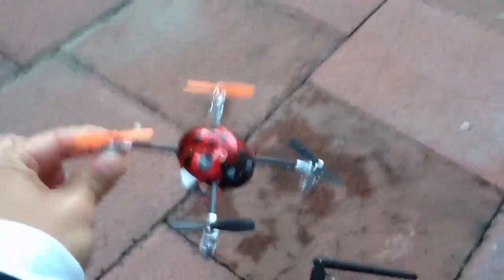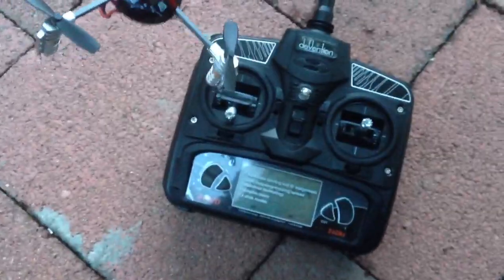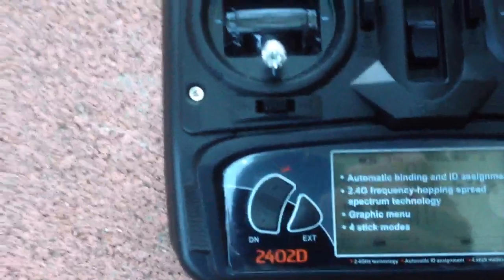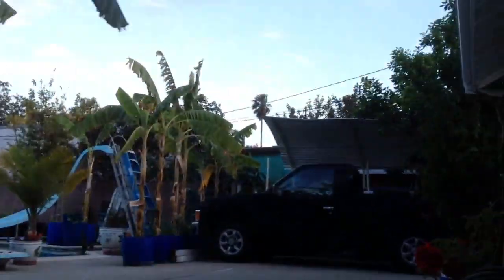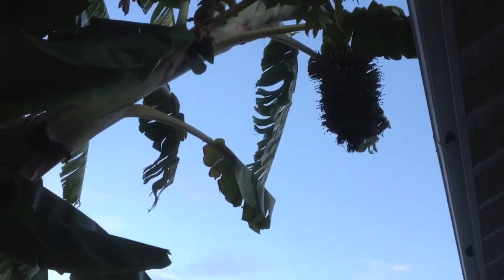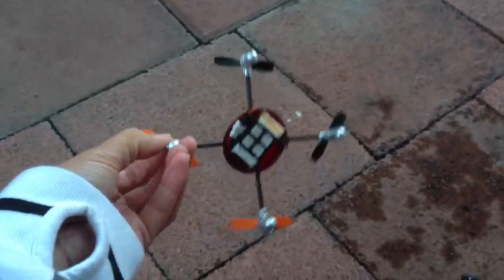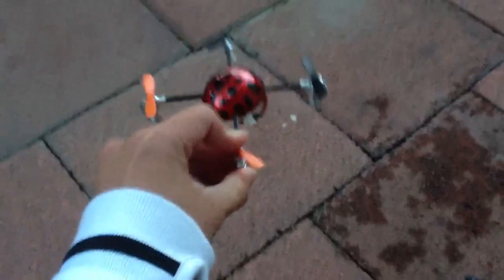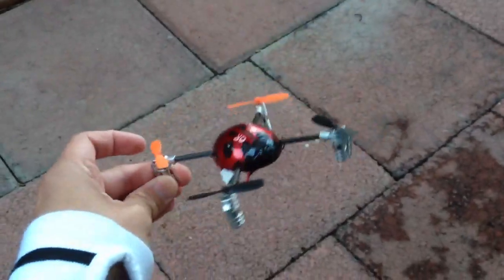Walkera QR LadyBird Quadcopter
Short demo of the new walkera LadyBird quadcopter in my back yard. Windy day but you guys can see how well it flies despite the wind. I'll have a better video up soon when I can find someone to hold the camera :) Video was shot using my iPhone on a box lol